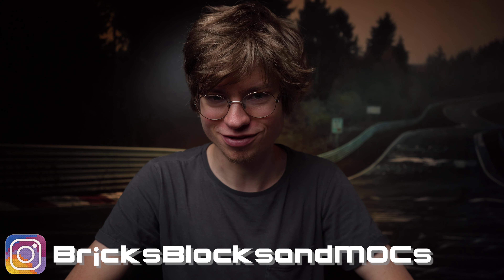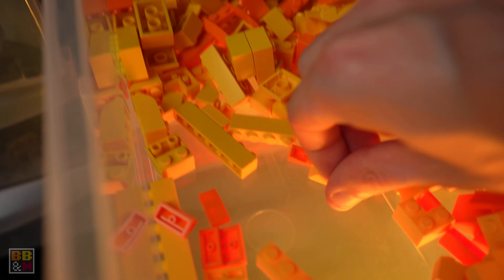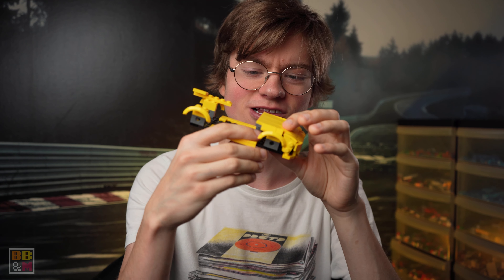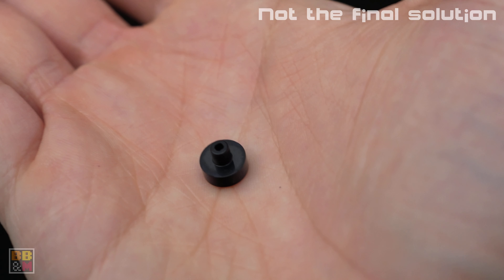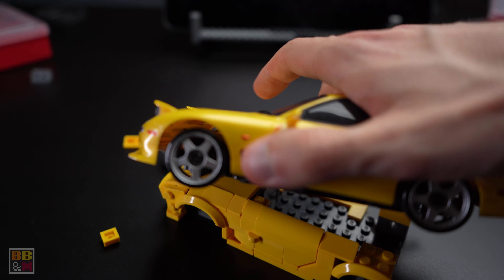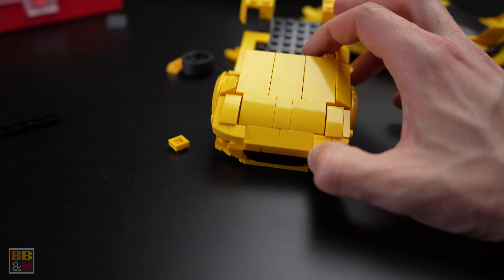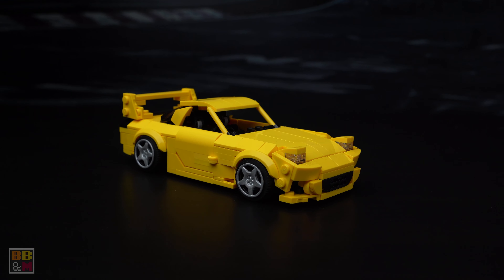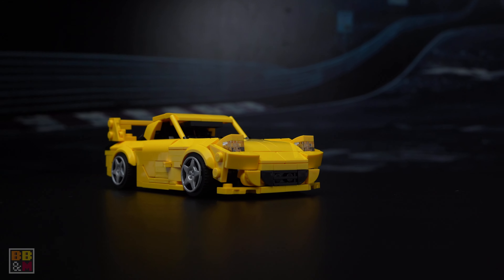LEGO Speed Champions Mazda RX7 ??? | with Pop Up headlights!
After A LOT of requests, trail and error, I’ve finally designed the Mazda RX7 with working Pop up headlights in Lego! And here’s the “Behind the Build” video of it. Hope you will enjoy it, and don’t forget to check out the instructions for it at my website🤗